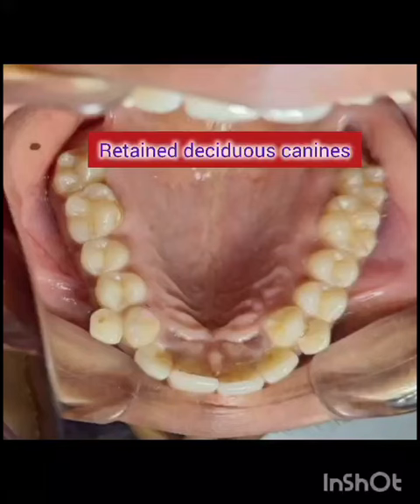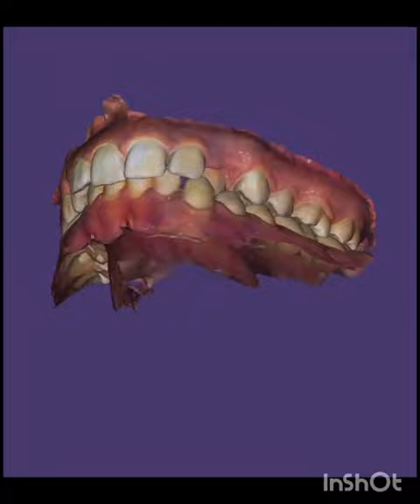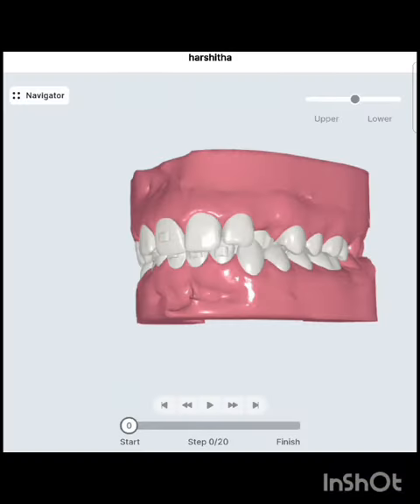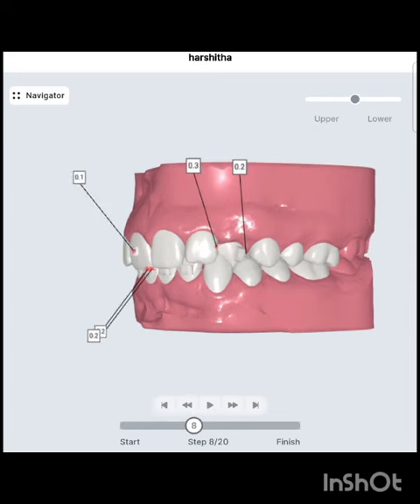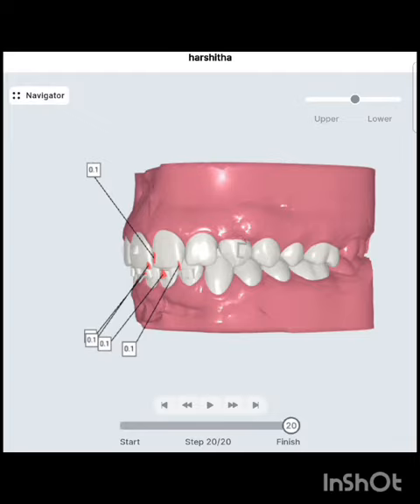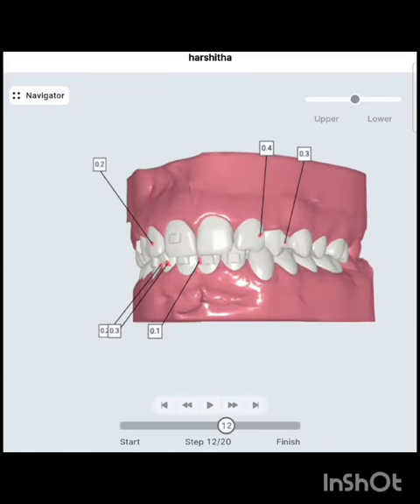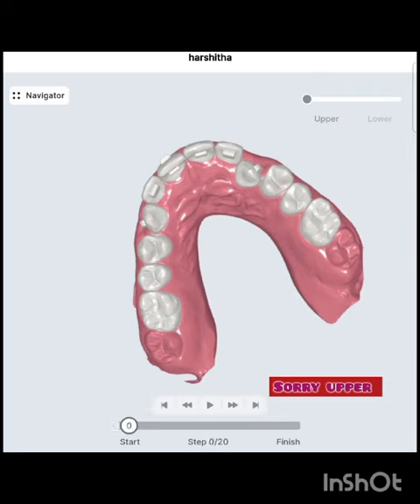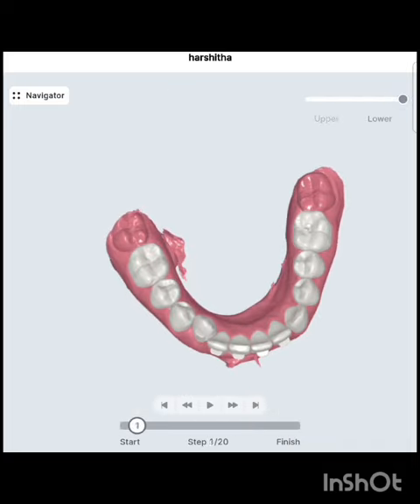How to straighten up your teeth